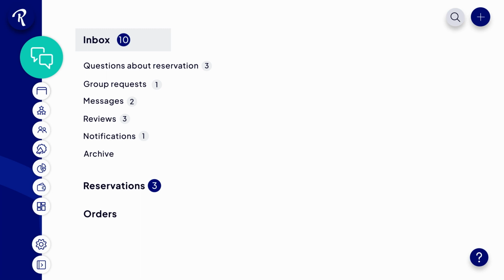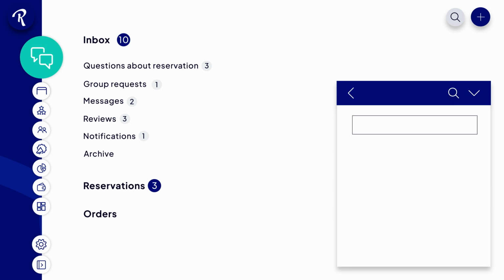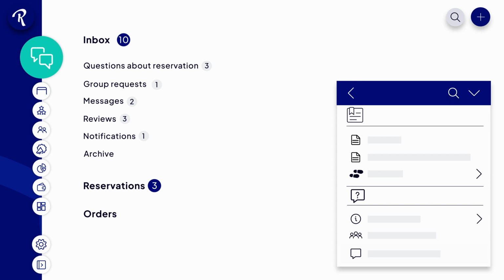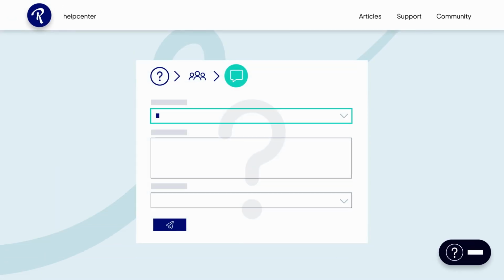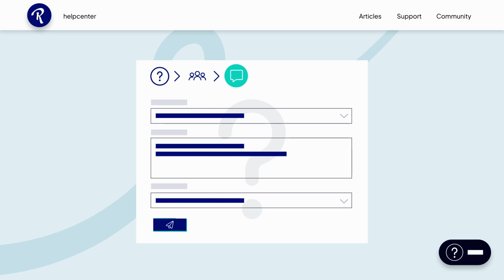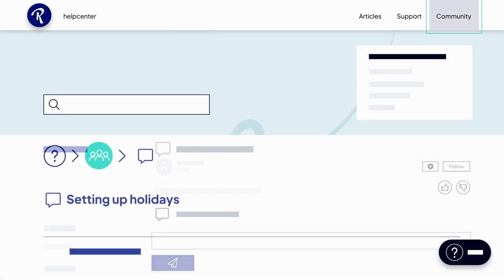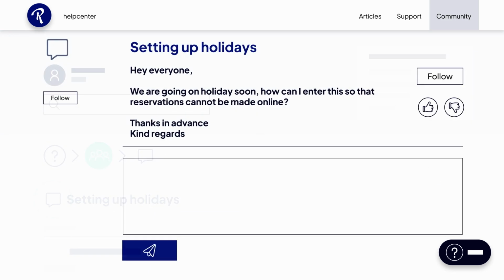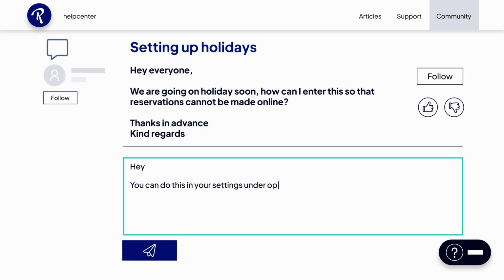The Community and the Helpdesk! (8/8)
"Discover the power of community and support with Resengo! In our final tutorial, we introduce you to the Resengo Community Platform and Helpdesk. Learn how to connect with fellow users, ask and answer questions in the forum, and access our dedicated Helpdesk for expert assistance. Join our vibrant community and get the help you need to make the most of Resengo Reservation Software. Watch now and become a part of the Resengo family!